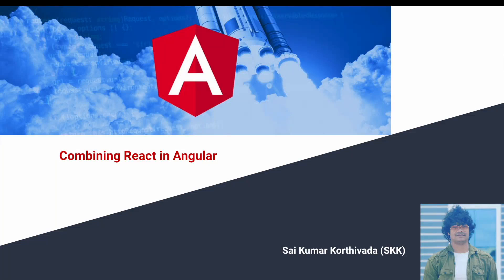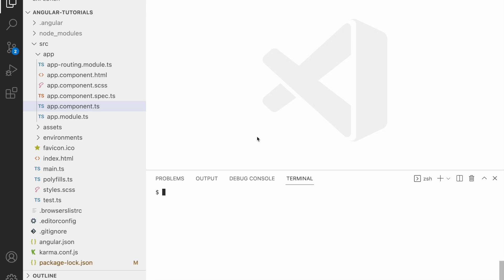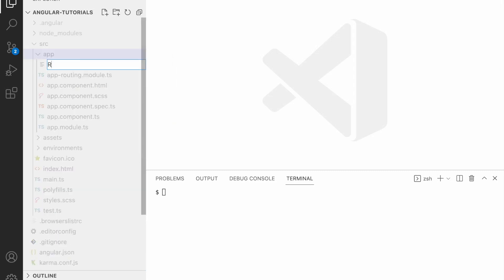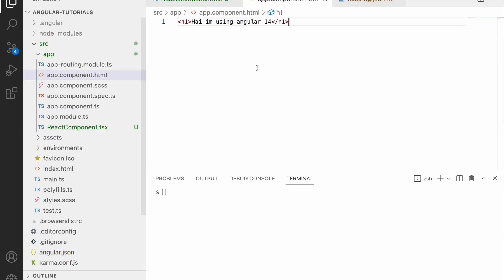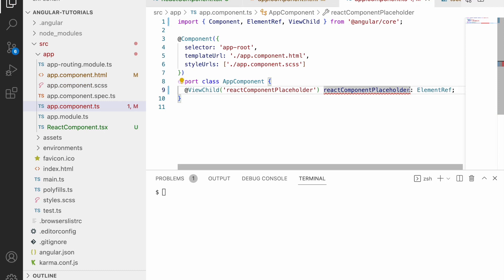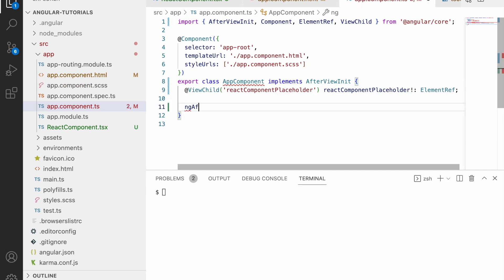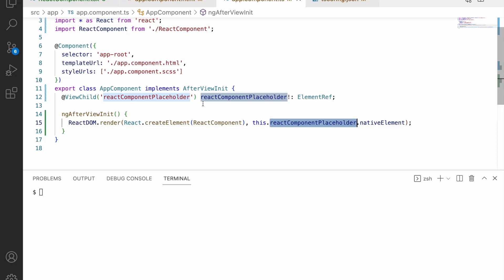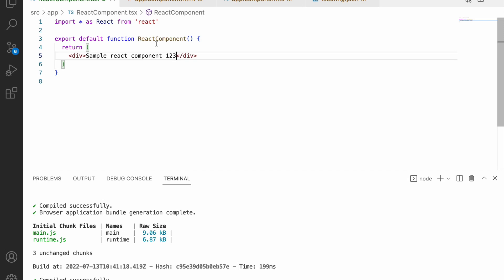React in Angular | Write React in Angular code | Angular 14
In this video we will learn how to write react code in angular project.

1. How to add your react code into angular proejct
2. How to add react dependencies in angular project
3. How to inject react component into angular component
4. How to use ReactDOM and Create element of react in angular.
5. Rendering dynamic component in angular.
6. What the cons if we write react components in angular. How can we avoid this.